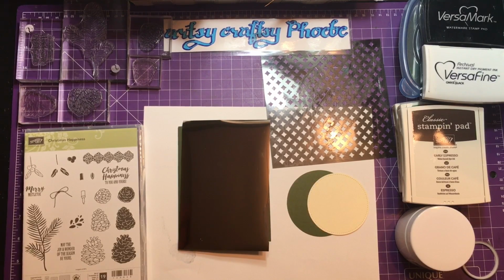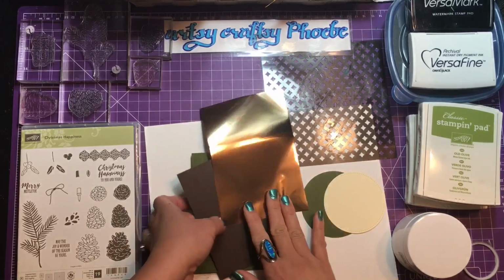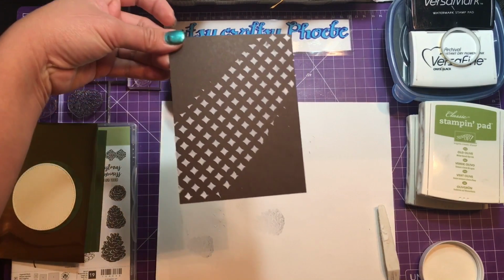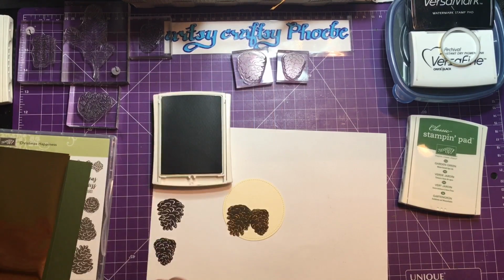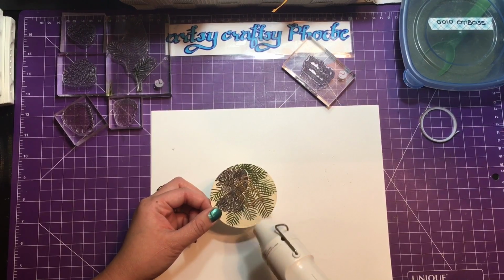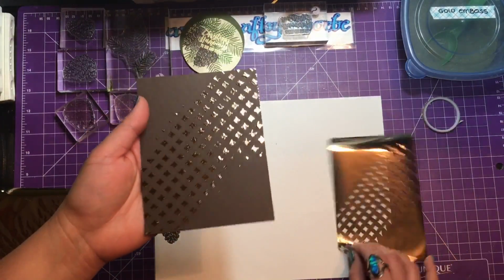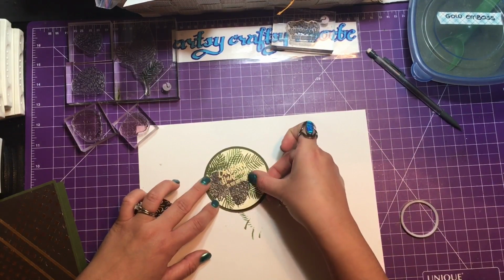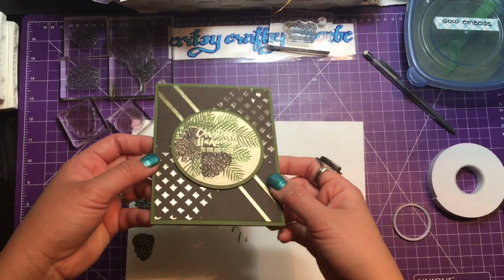Foiling with Embossing paste (Holiday card series #3)